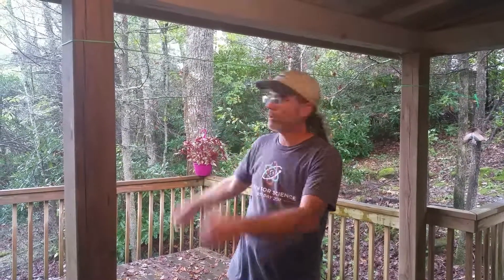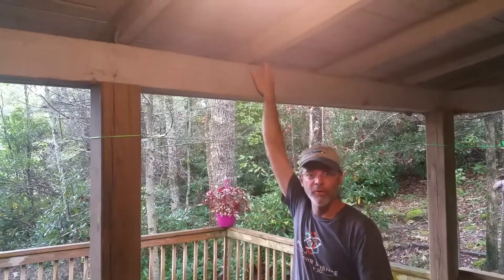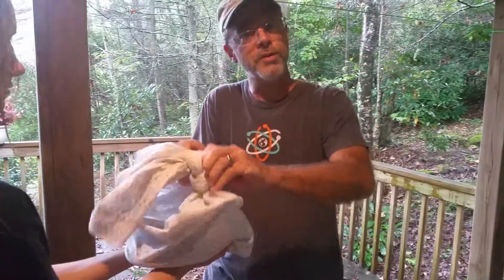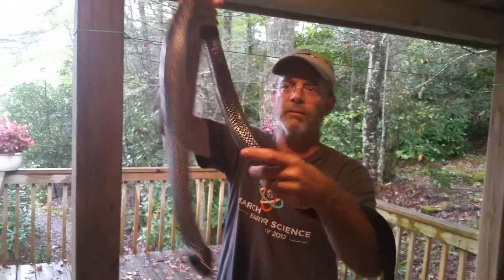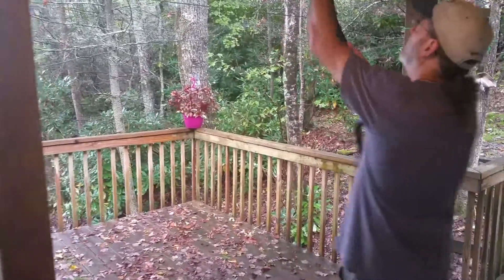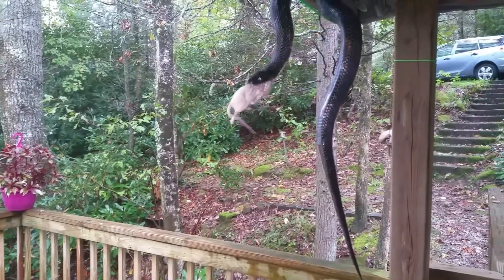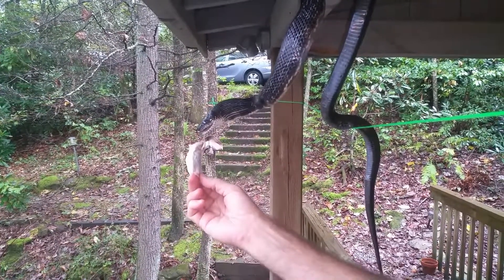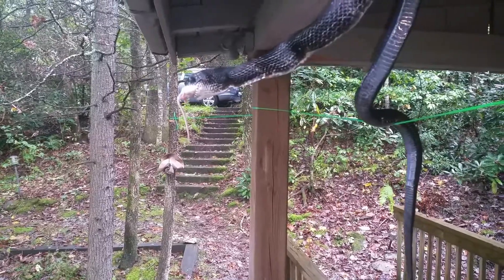Rat Snake Tracks - Apollo's Last Tracking Day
The final tracking day of Apollo the Rat snake.

Thank you to everyone who tracked Apollo with us over the last four years and thank you to everyone who supported this project.